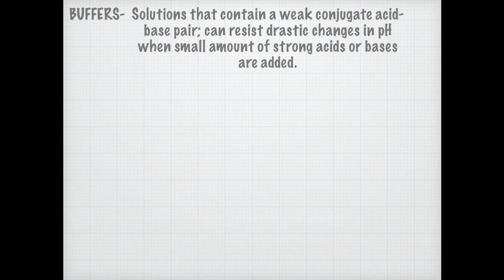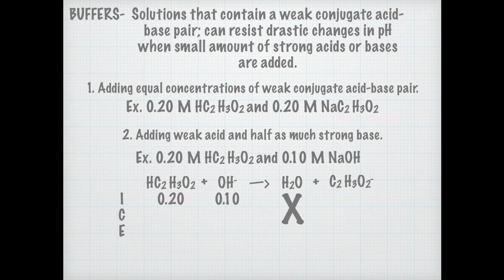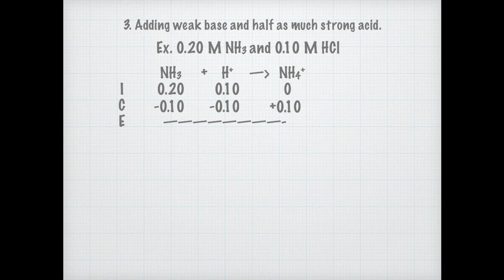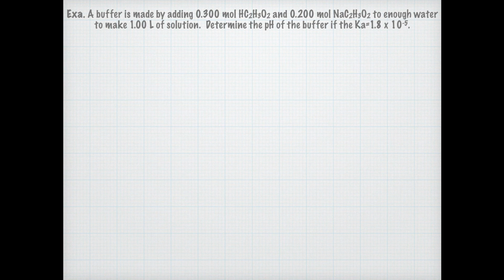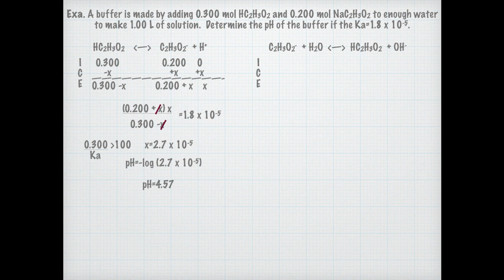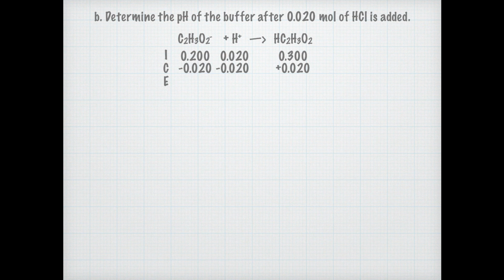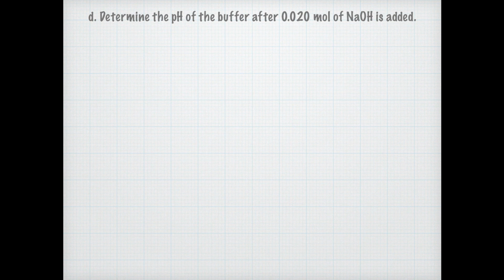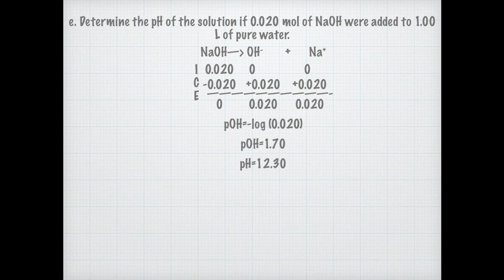AP Chem Notes 6.11 (Buffers)